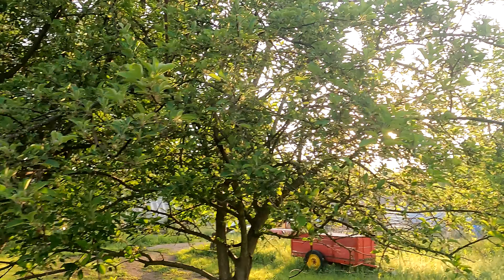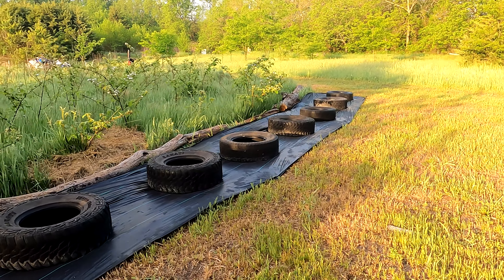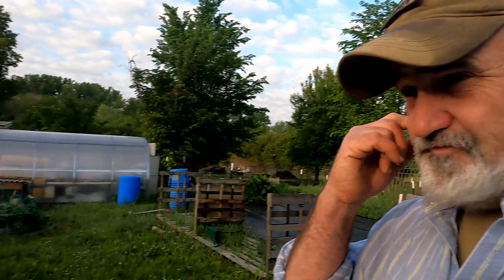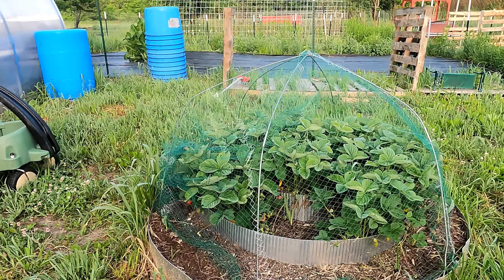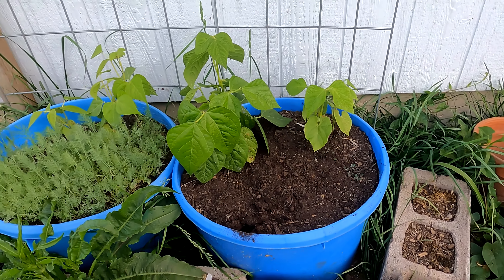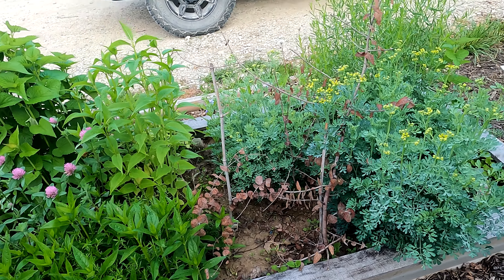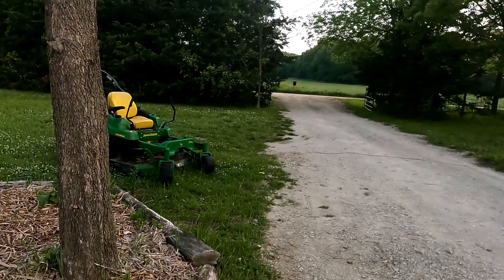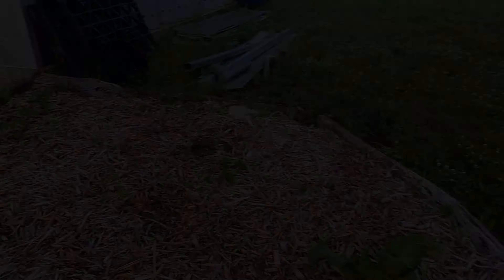Unconventional Change: The New Path Of Our Garden - Part 2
Things have a habit of not going as path we expect on a homestead, especially here at Grumpy Acres Farm.  This year it looks as though we are embracing unconventional change in our garden as it takes  a new path, which is good.  Here is part two of a quick garden tour.